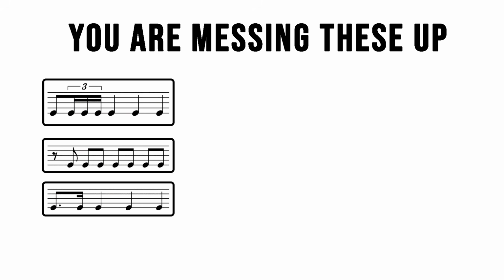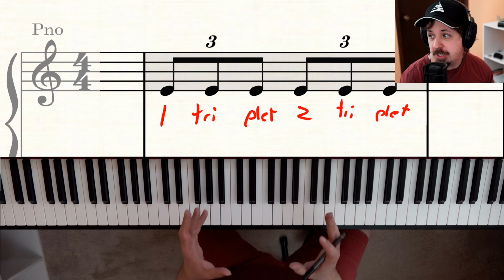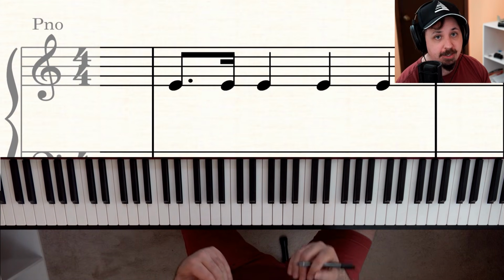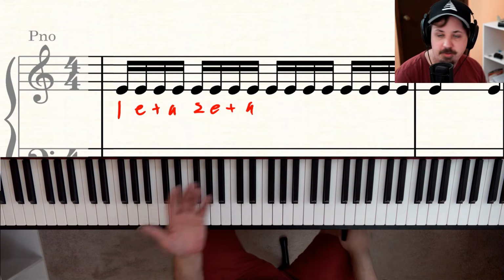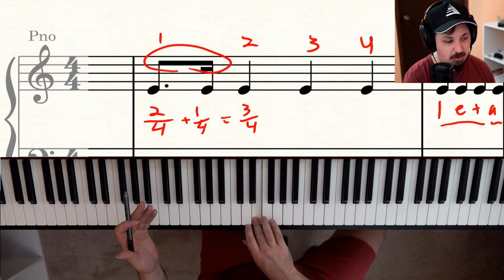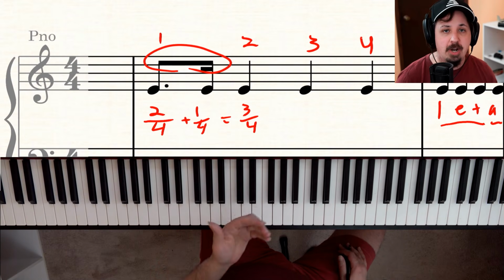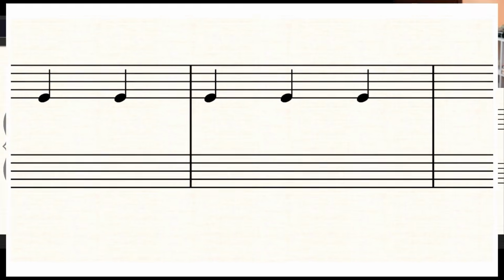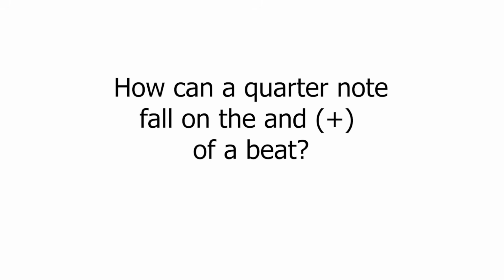9 Rhythm Patterns Beginners NEVER Get Right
This lesson is 9 rhythm patterns beginners never get right.  I teach beginners how to count rhythms with eighth notes, eighth quarters, eighth note - sixteenth note triplets, and a few syncopated rhythms as well.   Watch this next to learn 9 MORE rhythm patterns

Chapters
00:00 You are messing these up..
00:03 Pattern 1
00:44 Pattern 2
01:37 Pattern 3
02:32 Pattern 4 and Important Note
07:10 Pattern 5, 6, 7, 8 Syncopated Rhythms
10:50 Pattern 9 About Waltz and 3/4
11:41 Frequently Asked Questions
15:15 Ultimate practice session of excellence